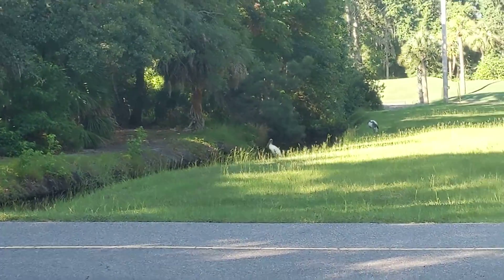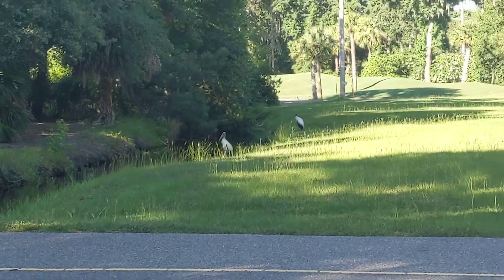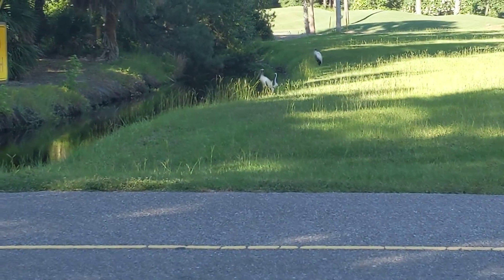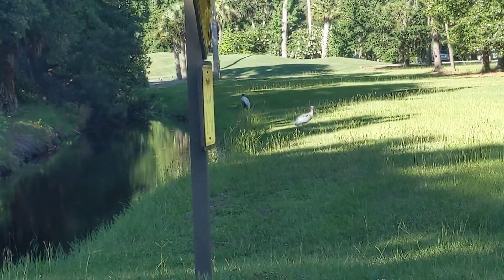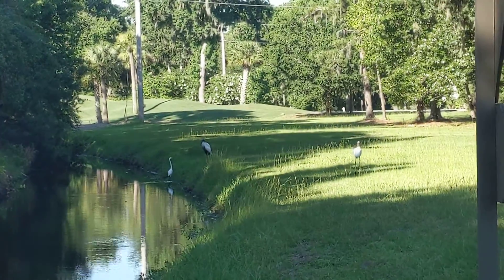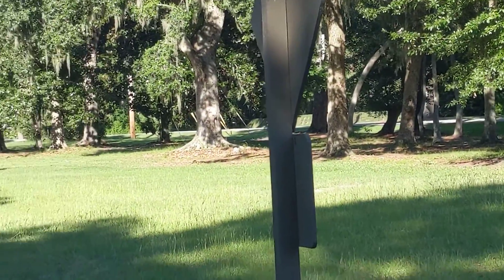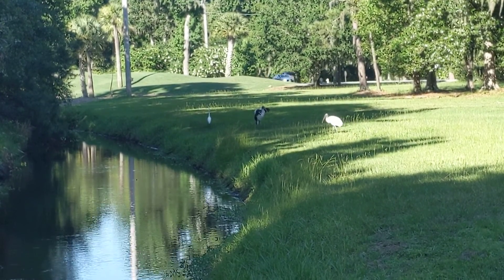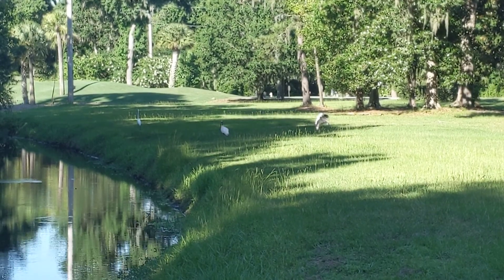Great Egret & Adult & Juvenile Wood Stork by E10 Sea Pines Bluebird Project